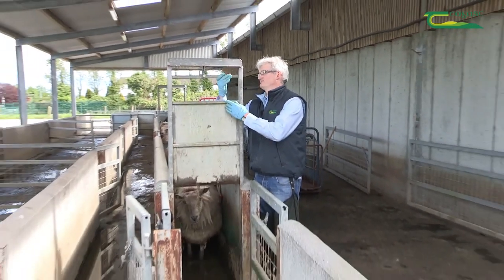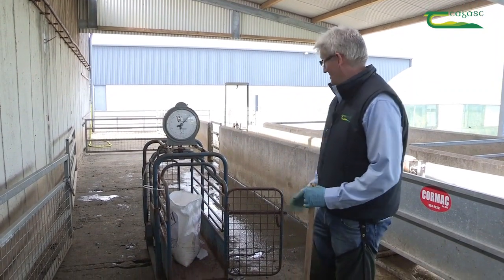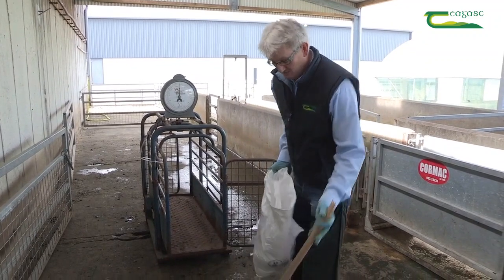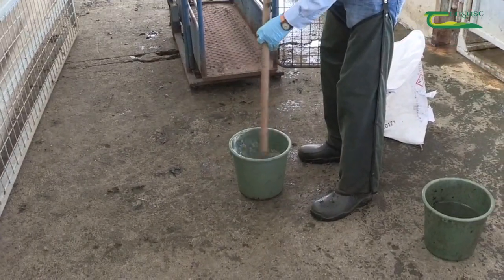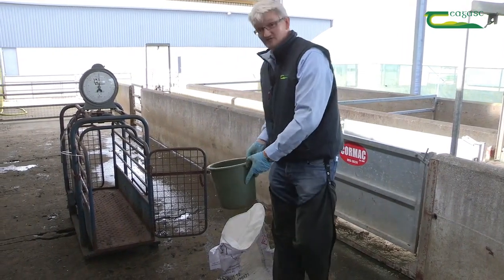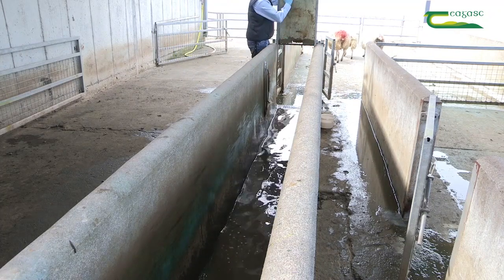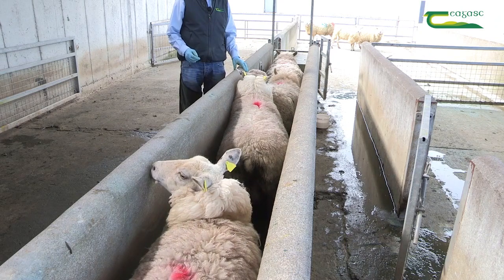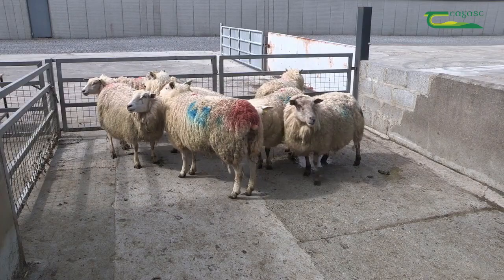Lameness treatment - Footbathing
Tom Coll, Teagasc outlines why you should footbath your sheep and also gives an overview of the steps you should take in the preparation of creating your footbath.

Tom highlights the fact that sheep need to be in the footbath for up to 3 to 4 minutes before they're let out onto a clean concrete area where they can stand out in for up to an hour in order to let the solution dry out before they're let out onto grass.